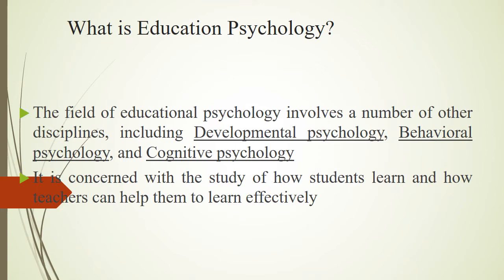Uses of Educational Psychology for a Teacher _ WKD Keerthirathne